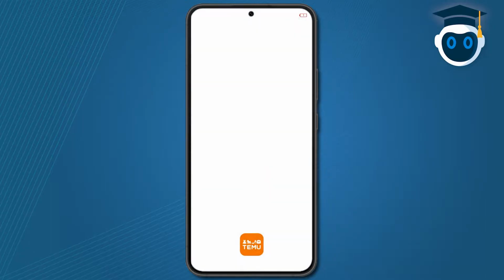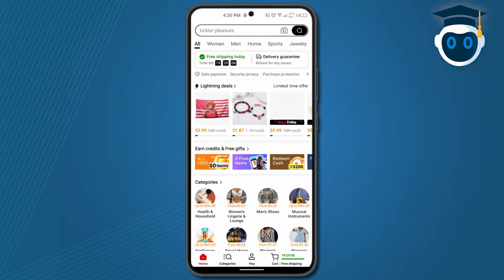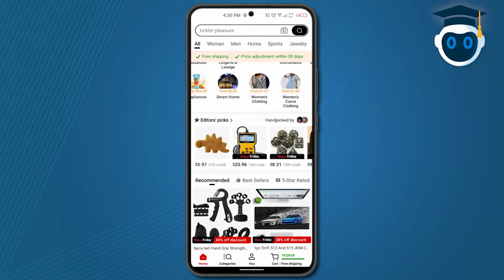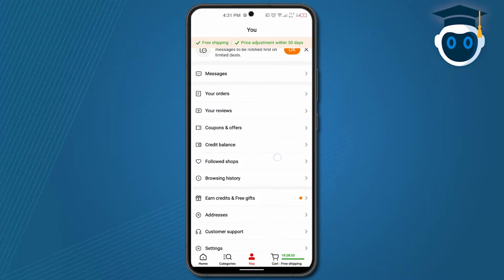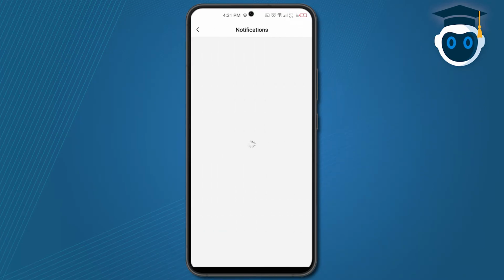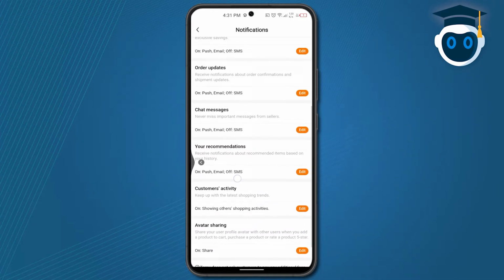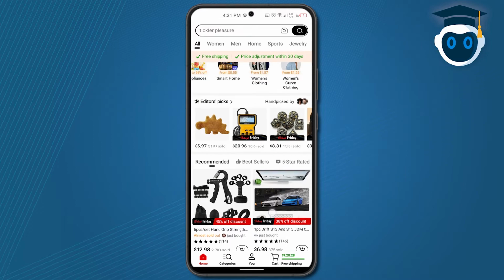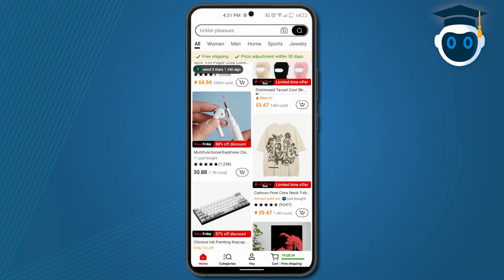How To Block Temu ads on Android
Looking for a video about how to block Temu ads on Android? The Artificial Professor has got your back! In this video I will show you how to block Temu ads on Android. Make sure to watch the whole video. You will learn how to block Temu ads on Android on mobile app. It's quick and easy to do from your phone.